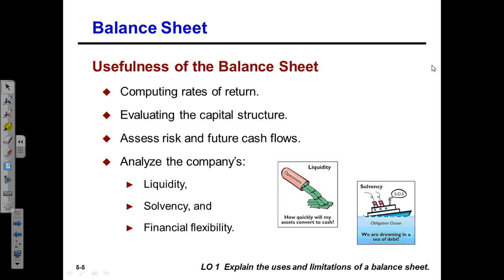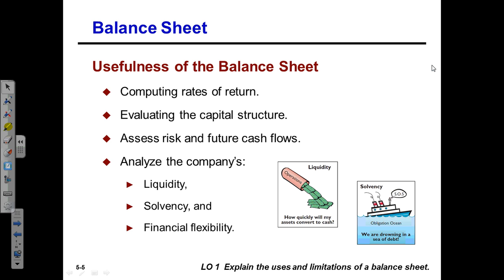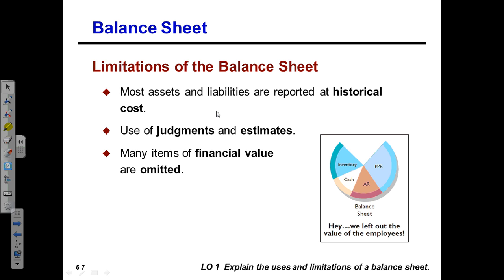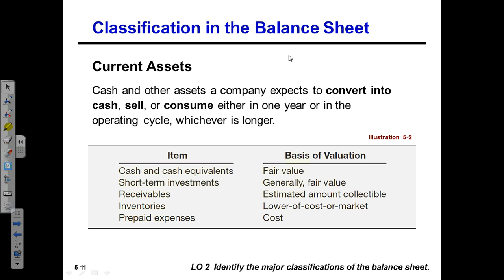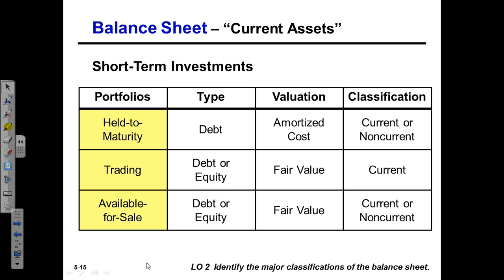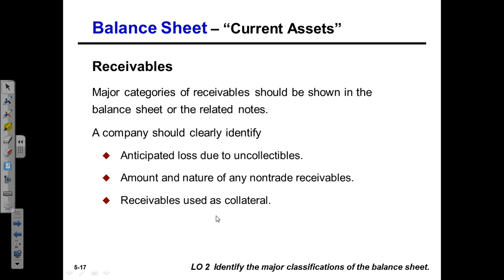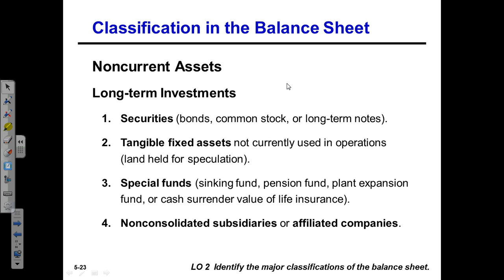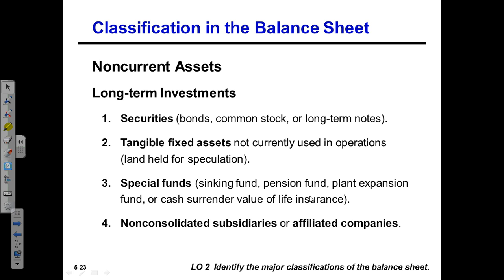February09 0104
Description